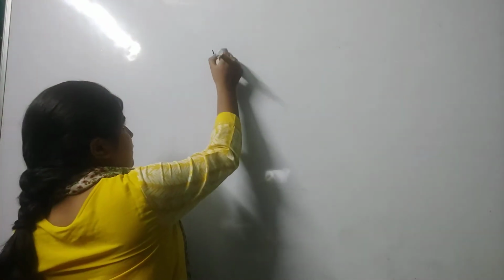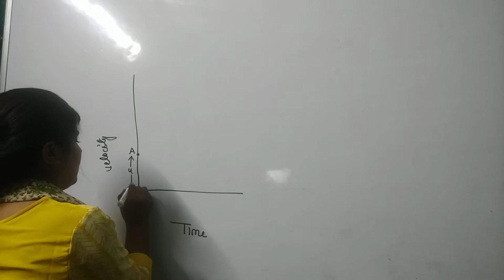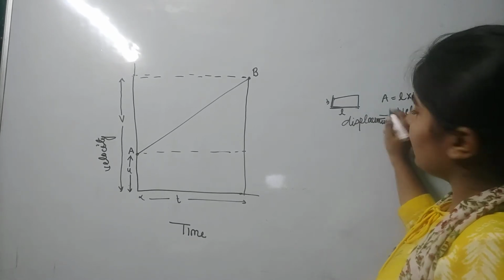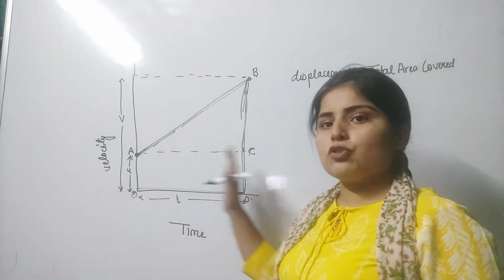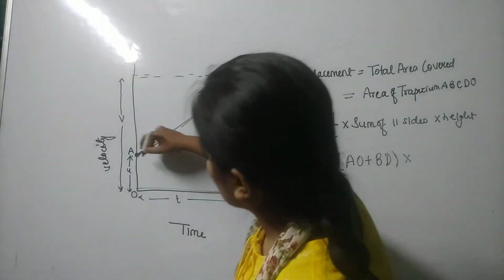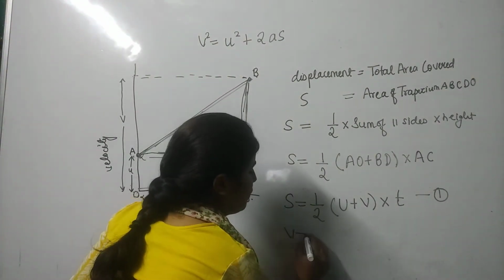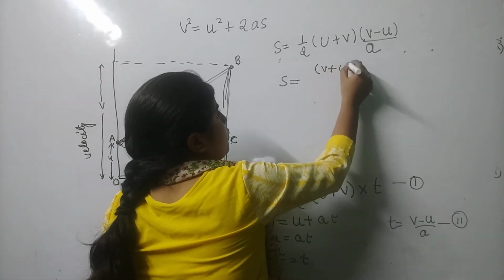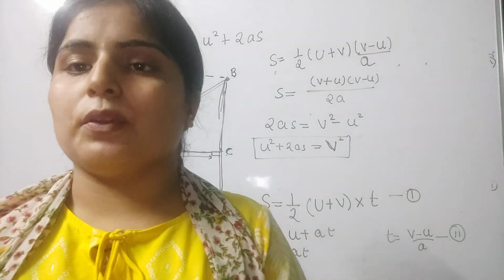Derivation of Third Equation Of Motion